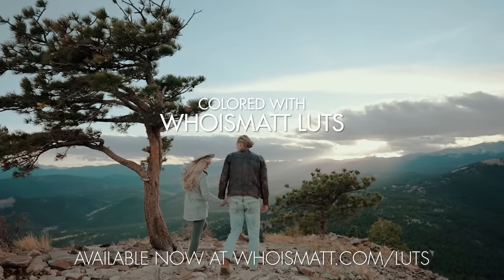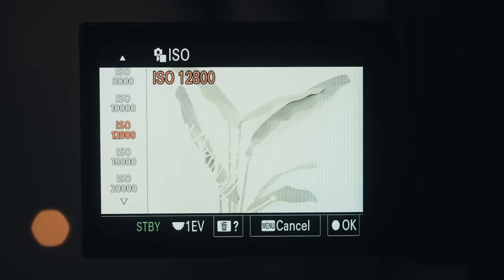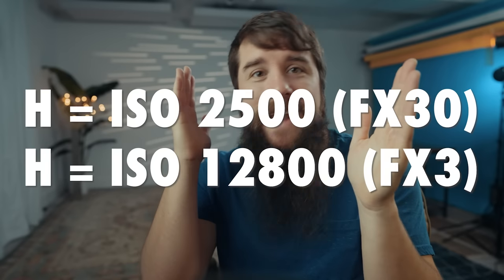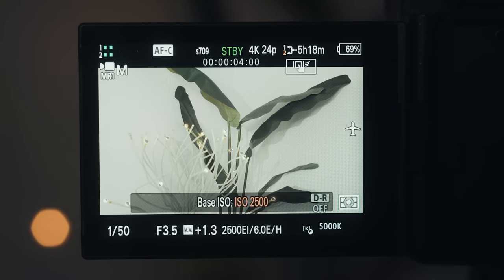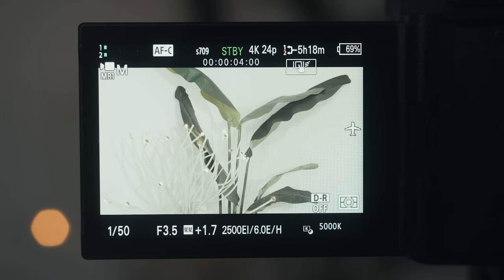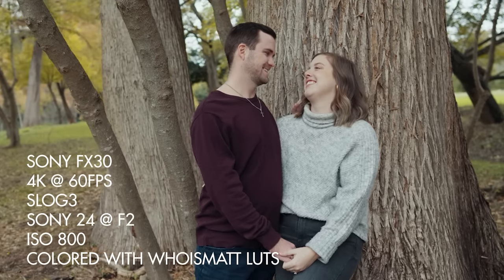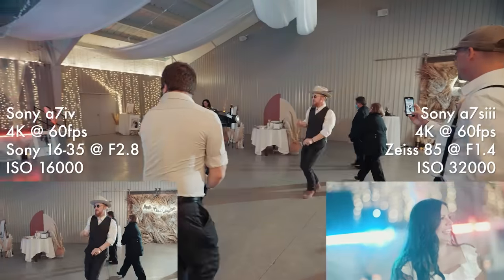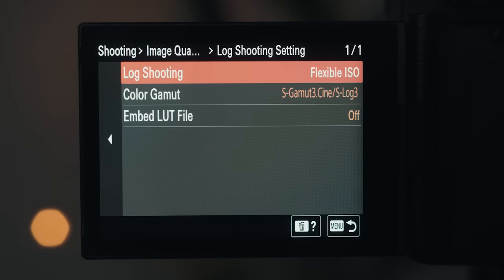CINE EI EXPLAINED - How To EASILY Film SLOG3 In CINE EI Mode With Sony Cameras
Here's how to EASILY film in the SLOG3 picture profile using Cine EI Mode on Sony cameras like the FX3 and FX30. I'll also explain when you should use it.
😁 Colored with my presets that work great with CINE EI Mode

0:00 Save Time Coloring CINE EI With My Presets!
0:33 What Is Cine EI?
1:07 How Does CINE EI Work?
2:47 Why Would You Use CINE EI?
3:19 How To Use CINE EI Mode
4:34 Should You Use CINE EI?
8:45 Check Out Audiio!